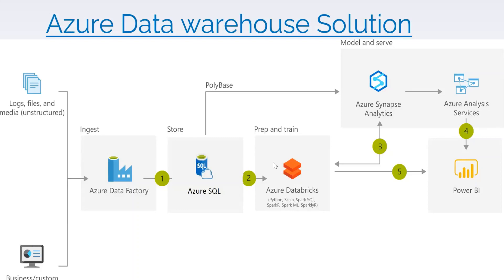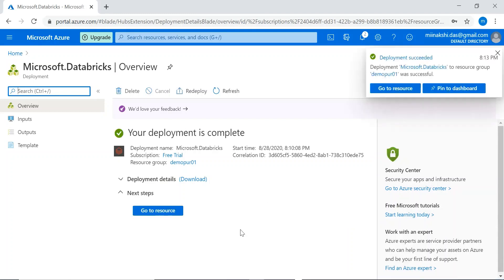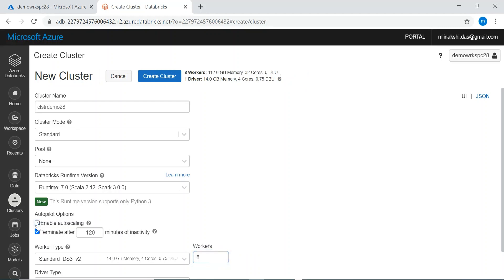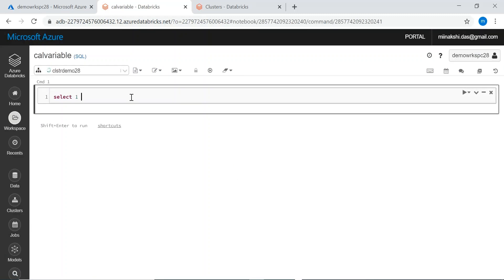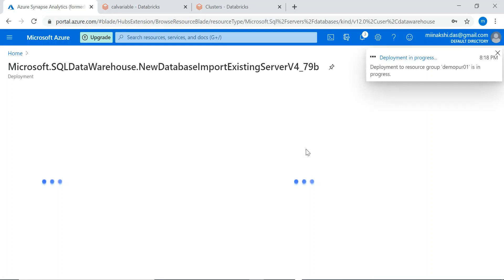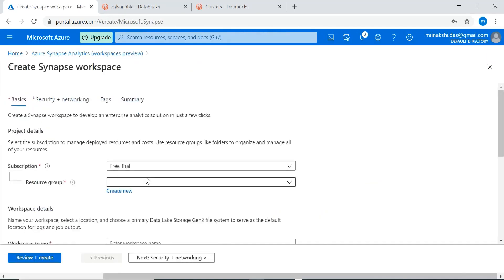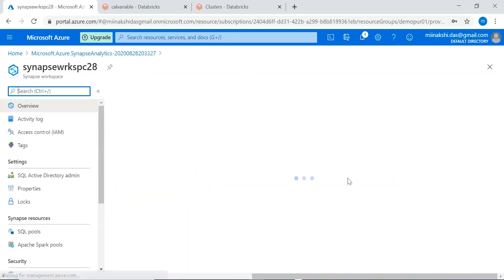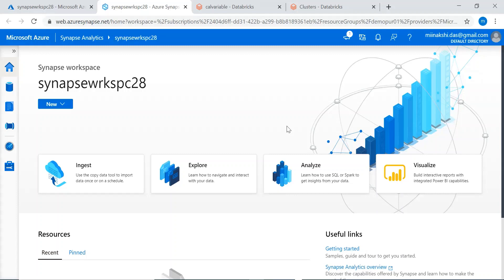Azure Tutorial || Azure Data warehouse solution || Part -2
Content : How to use azure services which can be used in Data warehouse solution with basic hands on examples

Azure Storage
Azure SQL Database
Azure Datafactory
Azure DataBrick
Azure SynapseDB
Azure Synapse Analytic workspace

Audience : Azure begginners

Next Video : Azure Data factory Live scenario with concept and hands on practice